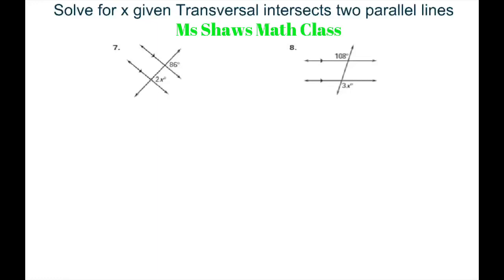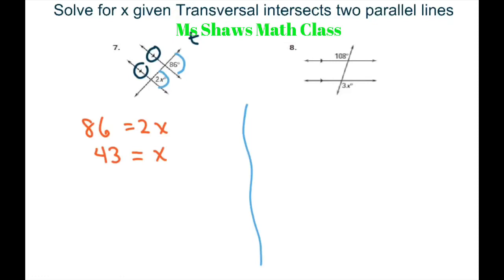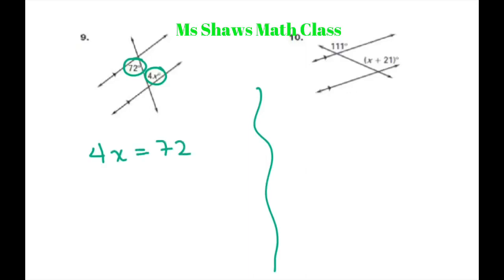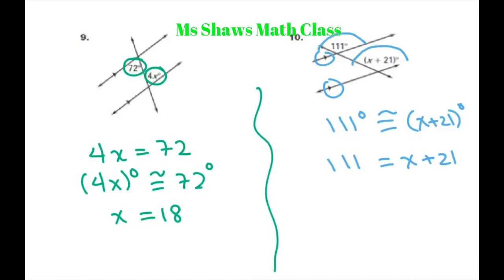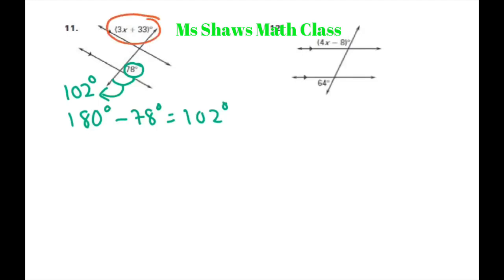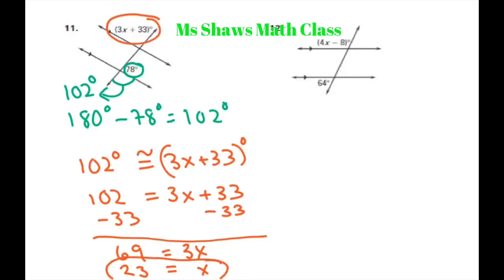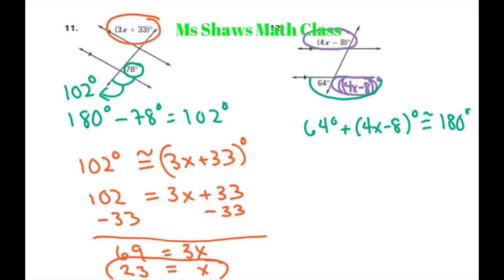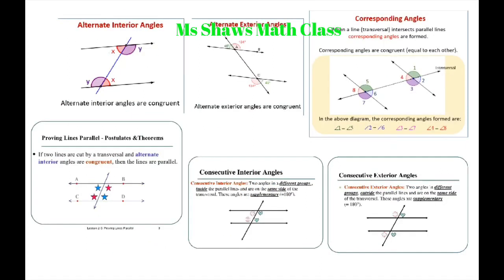Solve for x given Transversal intersects two parallel lines